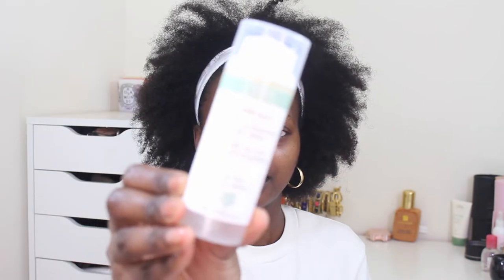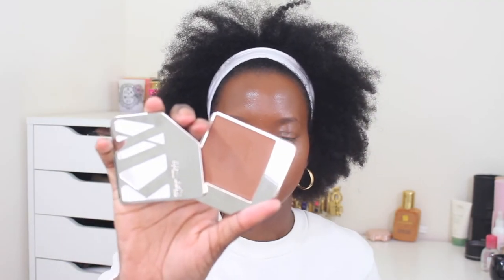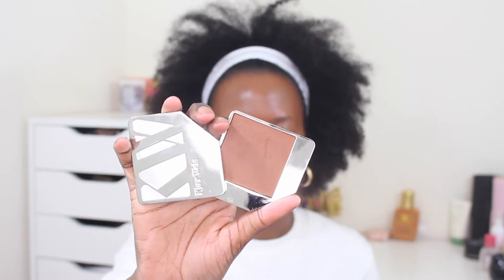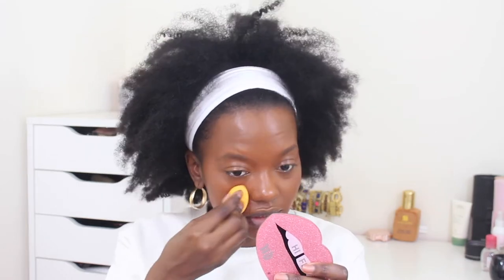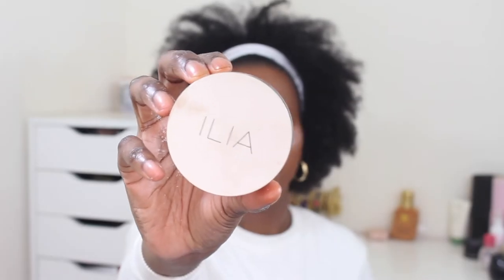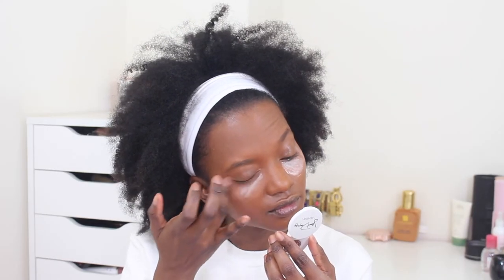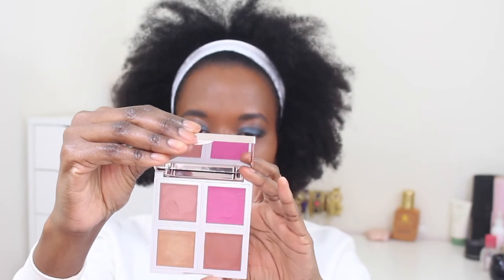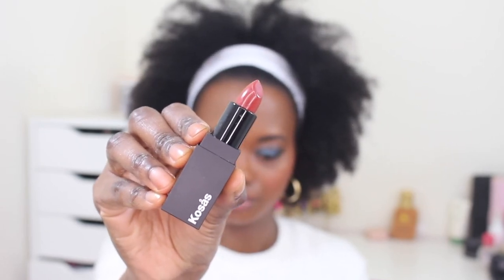TRYING OUT CLEAN BEAUTY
This is my THIRD time trying to film this video and you can see by the end my spirit was broken lol. I wanted to show a few clean beauty products that I loved for those of you who are into clean beauty/ clean makeup or are looking into it.